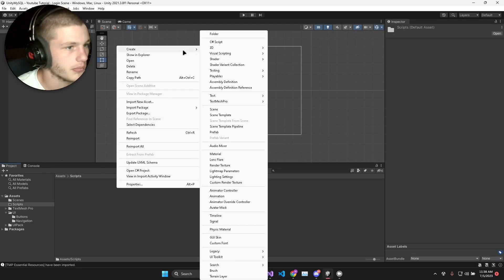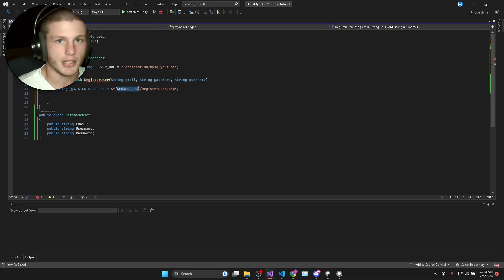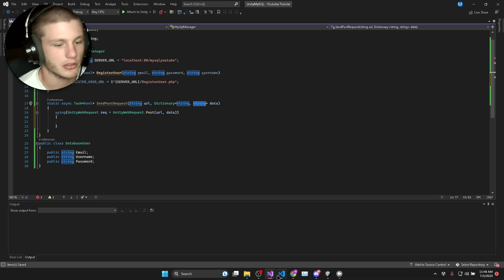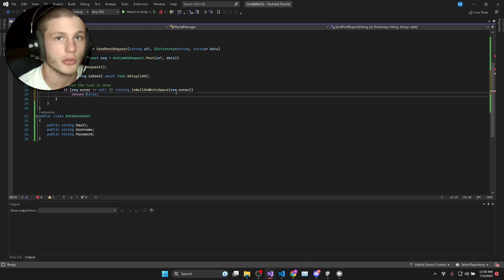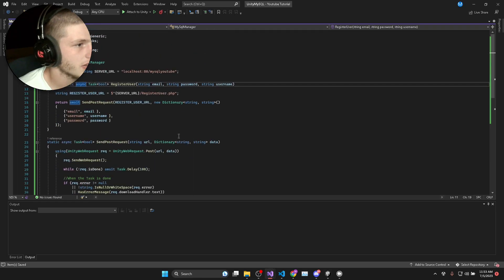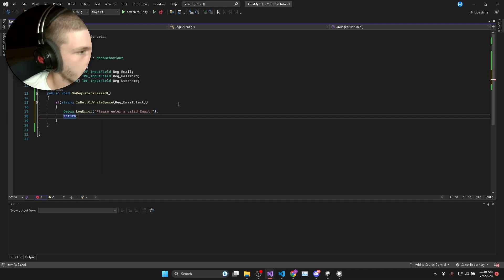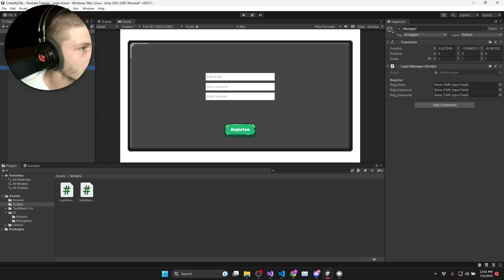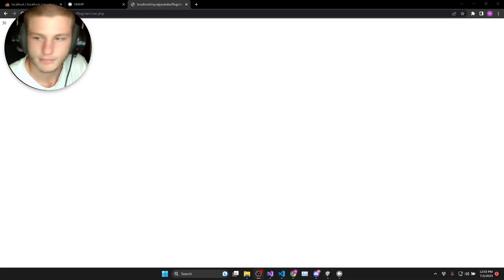Connect Unity to My SQL Database | Part 3 | Register User UI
This is the Third Video in the Tutorial Series of learning how to connect your Unity/C# Game to a My SQL Database using MAMP, PhP scripts, SQL and HTTP Requests.

We will create the Unity C# script which will interact with our RegisterUser.php script in order to insert a new User into our database!